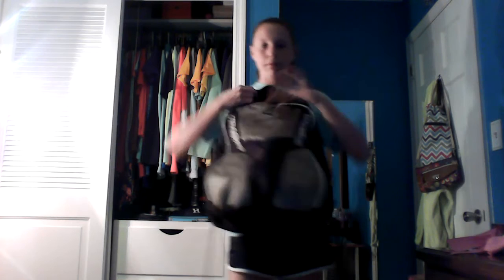all about softball and all the things you need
twitter      Laken Cone